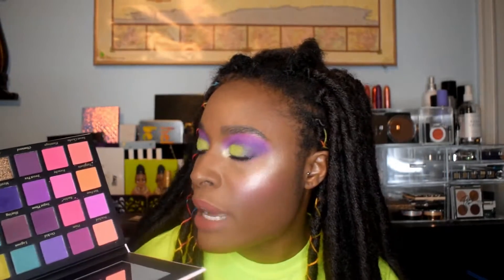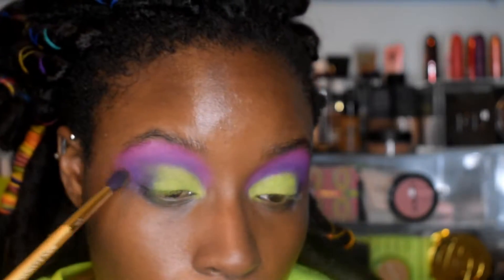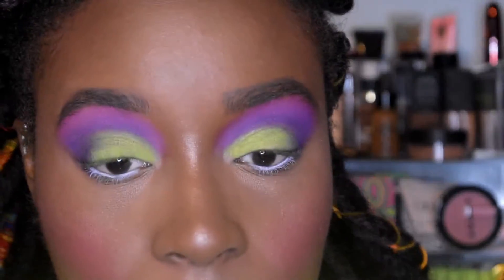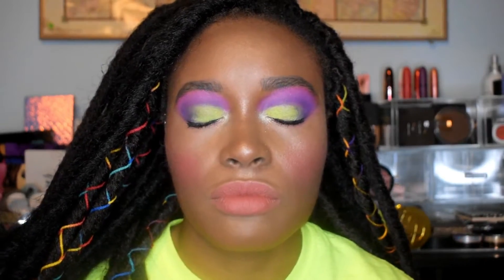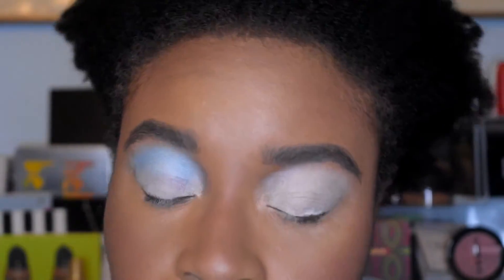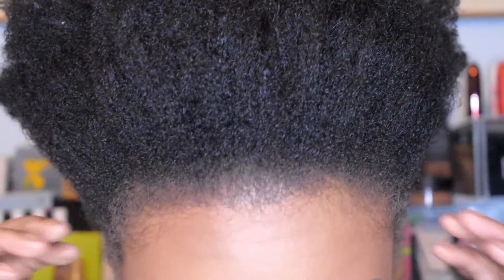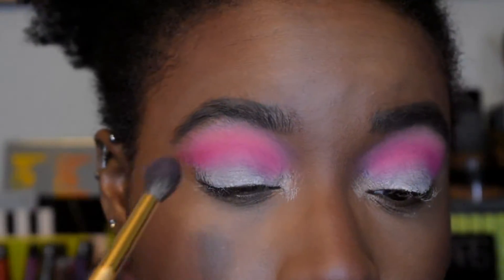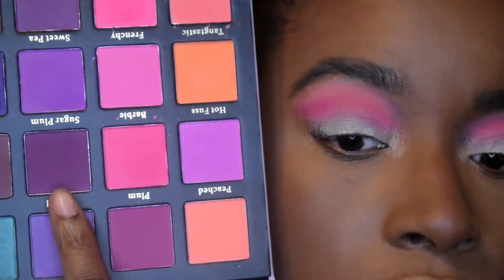3 Looks 1 Palette and Review Lick and Lash Playful Palette// MakeupnTravel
Open Me :)

Hey guys so today I'm bringing yall a 3 Looks 1 Palette and review on the Lick and Lash Playful Palette. This is a long video (sorry) but I hope that yall enjoy the video and get a good amount of information!

What's on my face:

Foundation: Estee Lauder Double Wear 5C1 and Black Radiance BB Cream in Coffee Glaze
Concealer: First Aid Beauty Avocado Concealer in 6
Powder: Kat Von D Contour Palette
Bronzer: Elf Blush in Always Spicy
Blush: Anastasia Beverly Hills Blush Trios in Pink Passion and Pool Party
Highlighter: Bobbi Brown Shimmering Brick in Bronze and Pink Glow
Lips: (Look 1) Anastasia Beverly Hills Dazed, (Look 2) Kat Von D Lipstick in Roxy, (Look 3) Anastasia Beverly Hills liquid lipstick in Ashton and Hudson
Brows: Krisanna Ann Cosmetics Brow Pomade in Medium Brown

(I earn $25 if you sign up through my link, thank you in advance!)